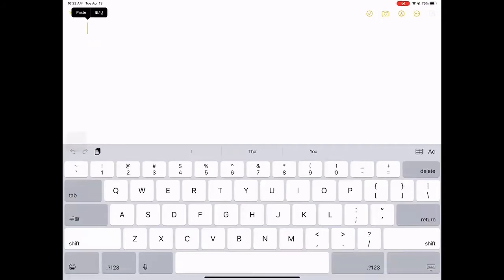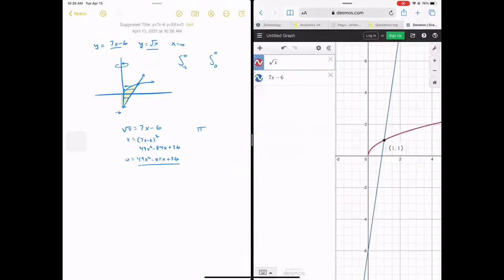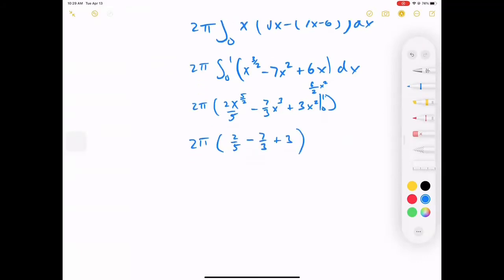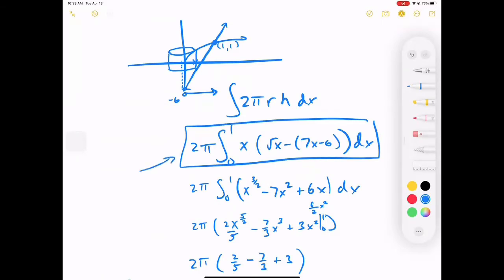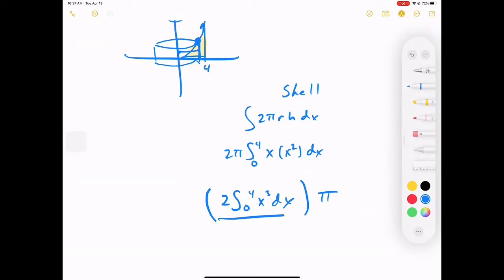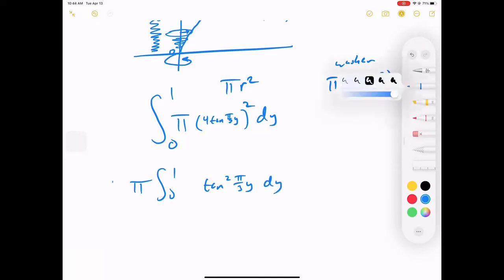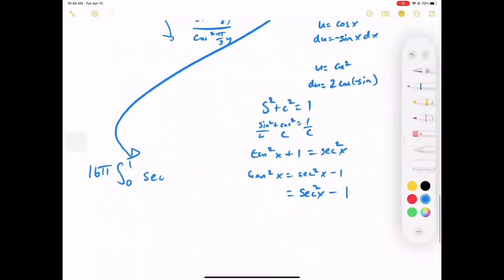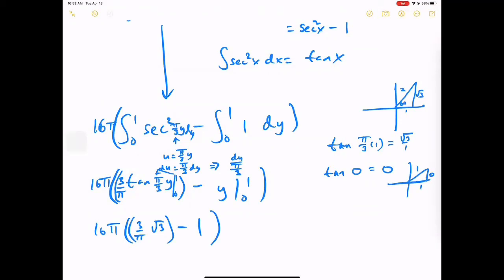Calculus AB Test 3 review